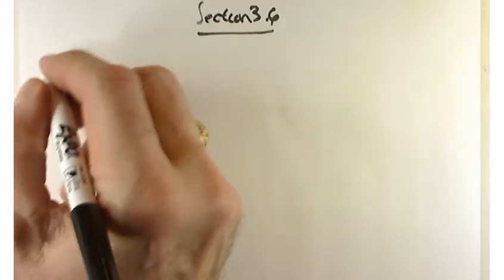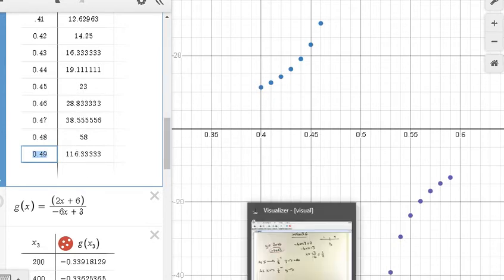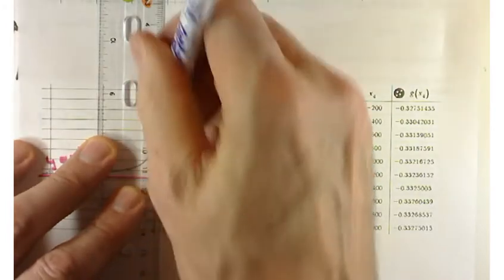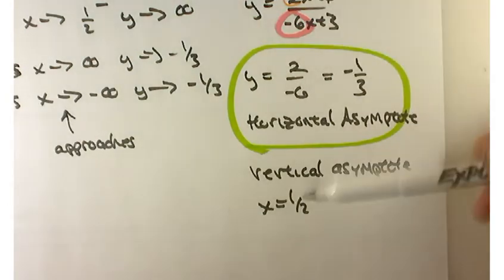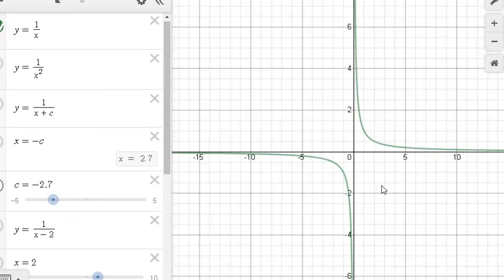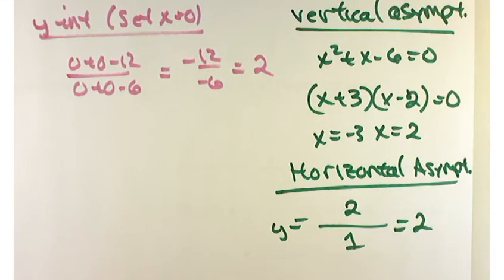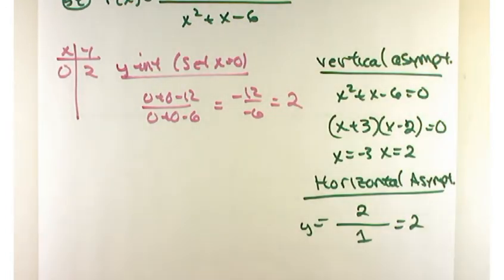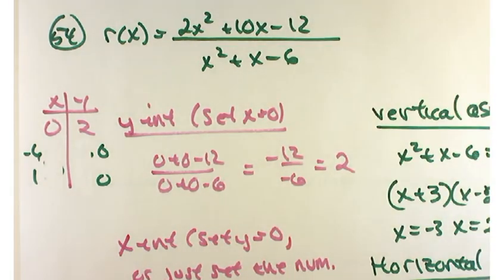Mat 1540 Section 3.6 Rational Polynomials Part 1 (Winter 2020)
Finding vertical and horizontal asymptotes of a rational polynomial